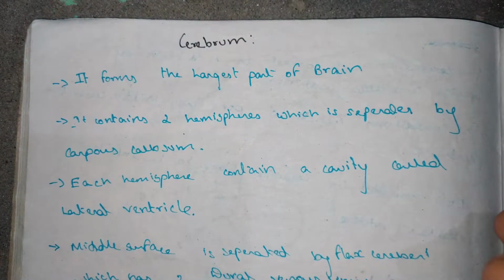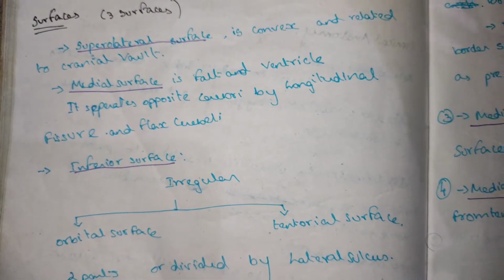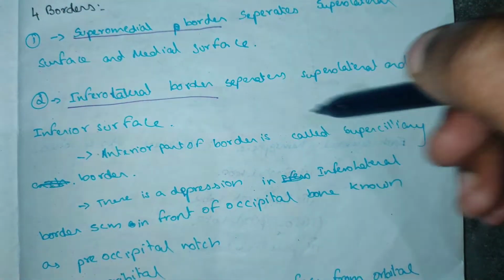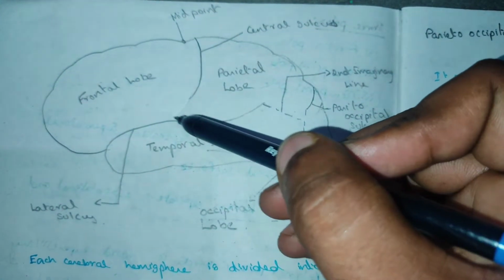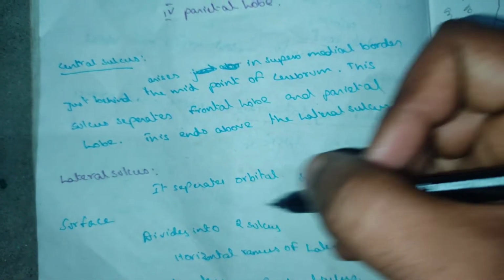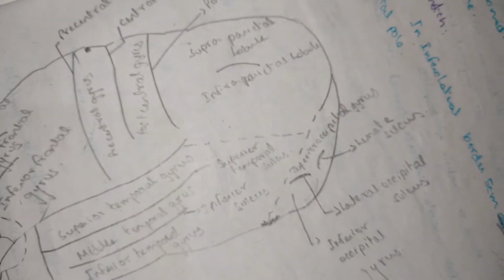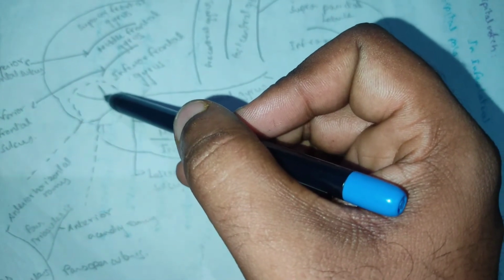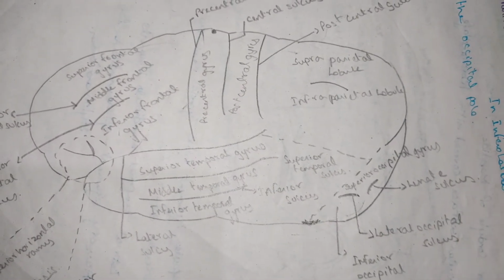CEREBRUM/SURFACE/POLES/BORDERS/SULCUS/GYRUS/HAND WRITTEN NOTES